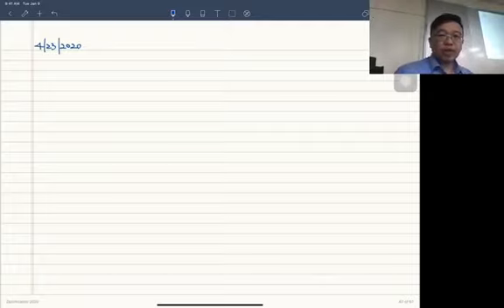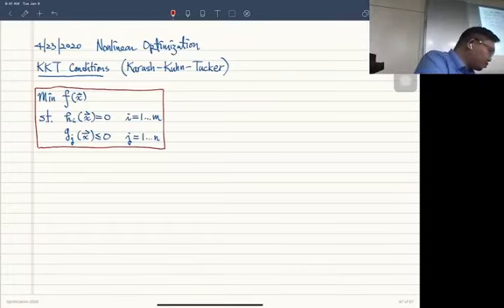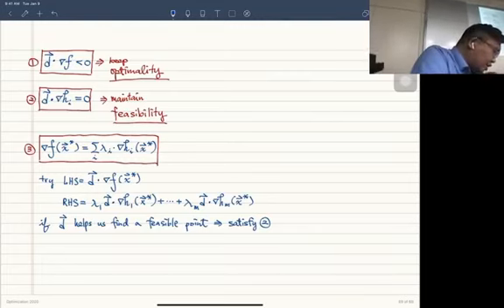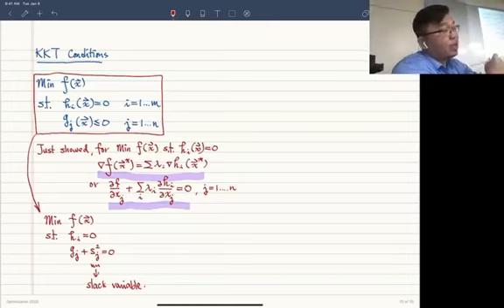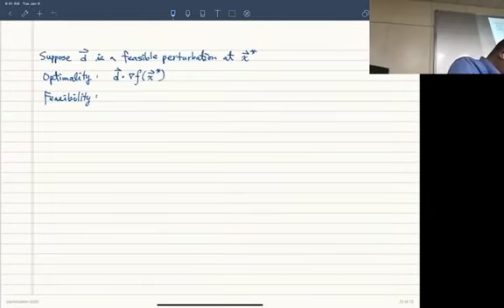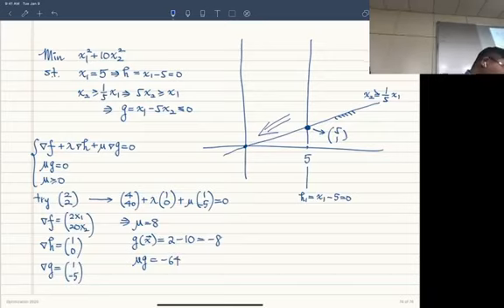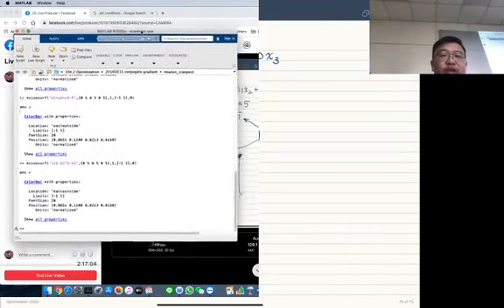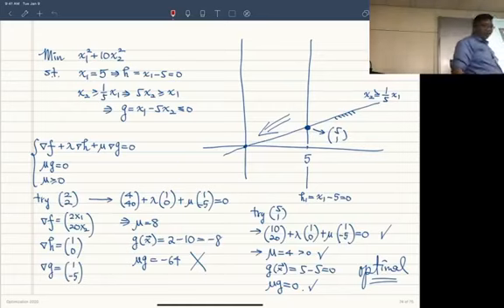Opt.14 Nonlinear Optimization